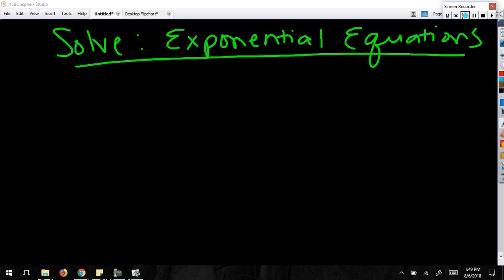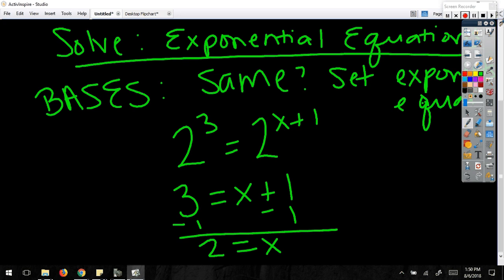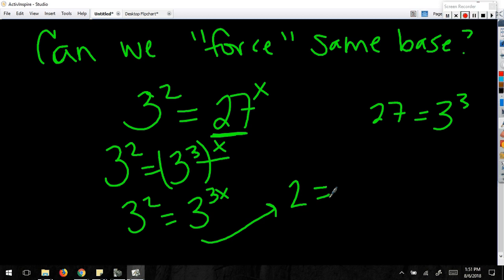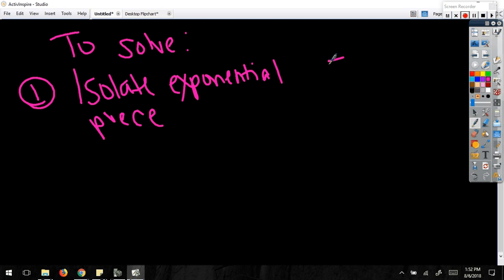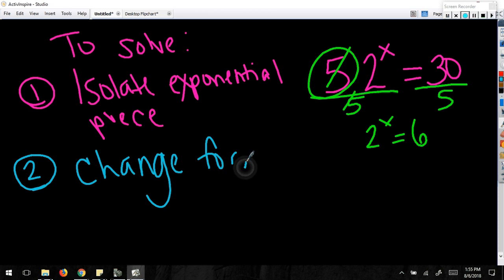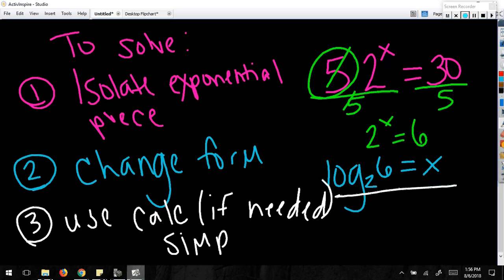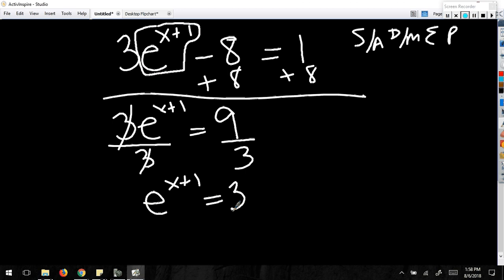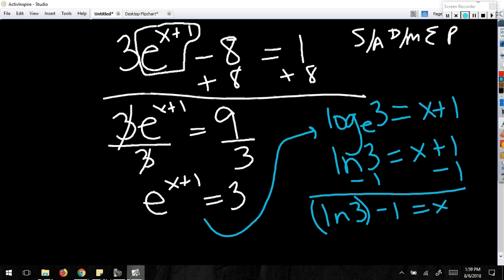solve exponential equations